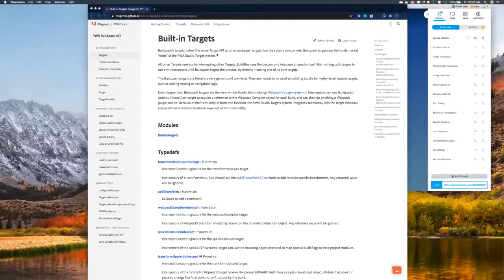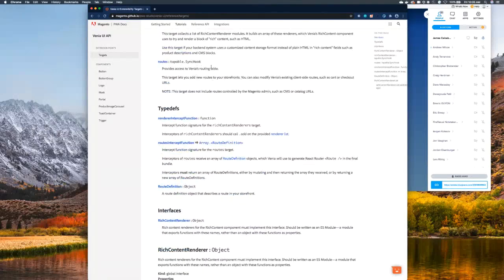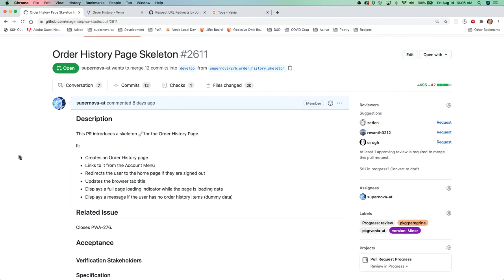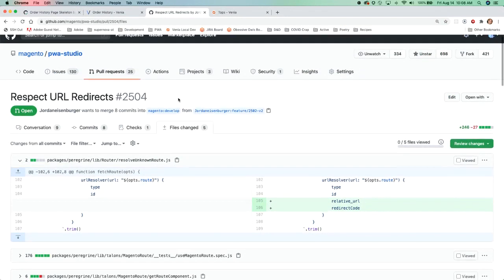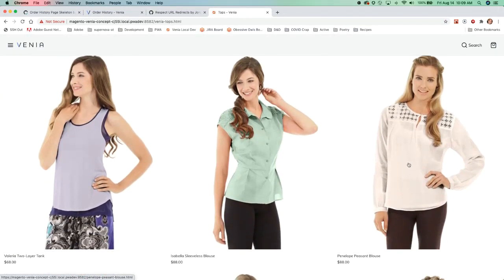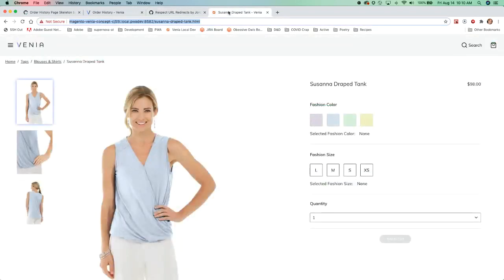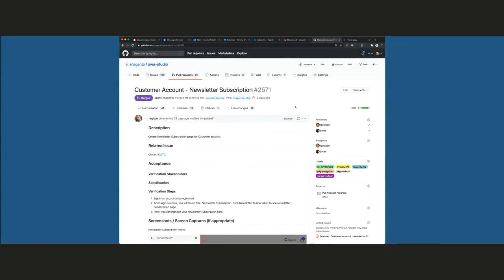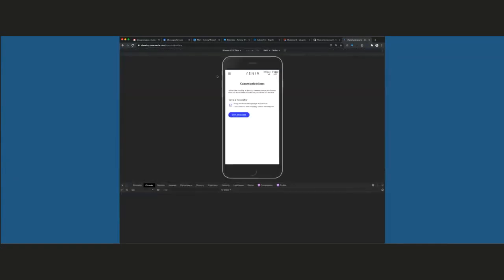PWA Studio Community Sync 14 August, 2020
Extensibility Framework developer documentation, My Account: Order History and Communications skeleton, Storefront Redirects, and general updates